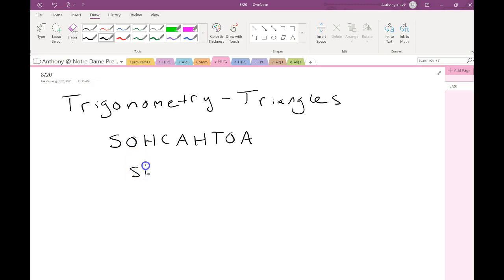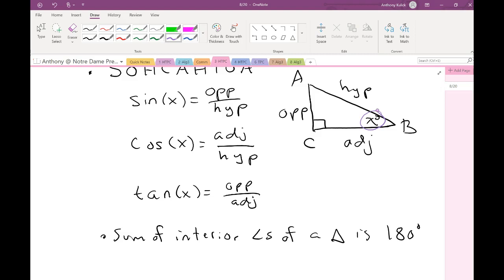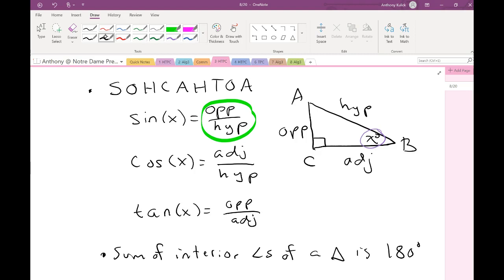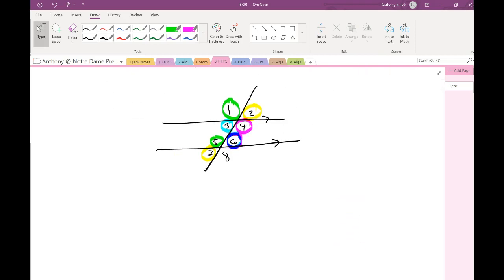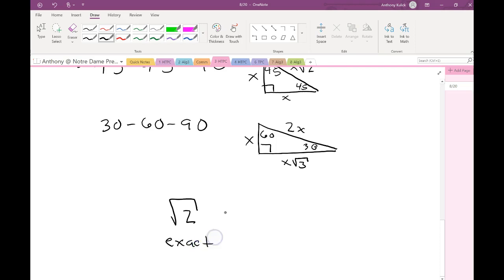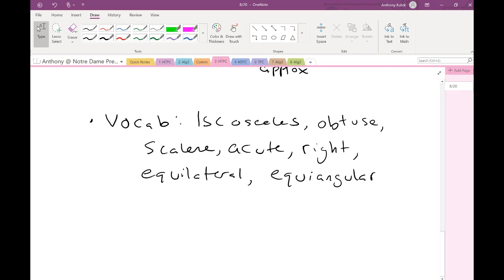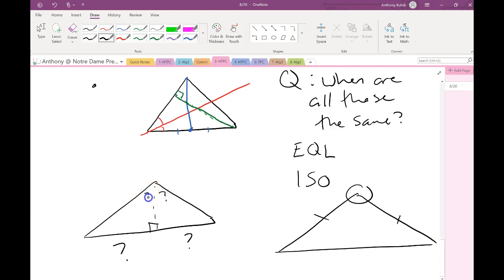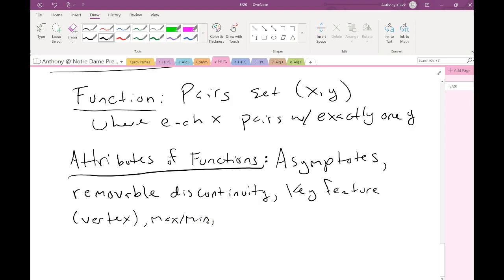8/20/19 3-HTPC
1st day